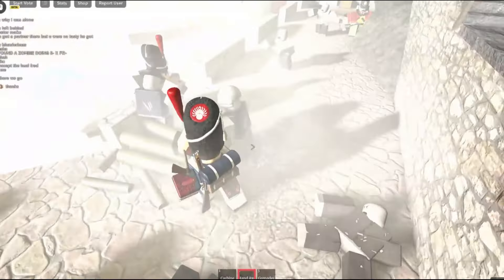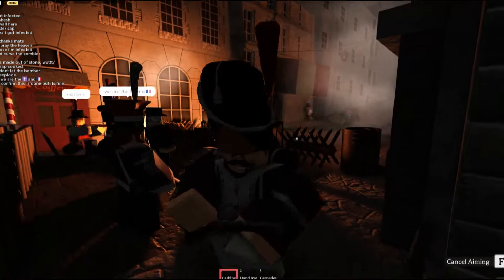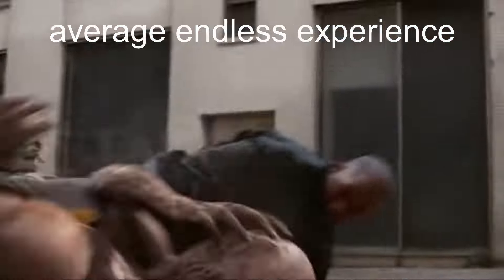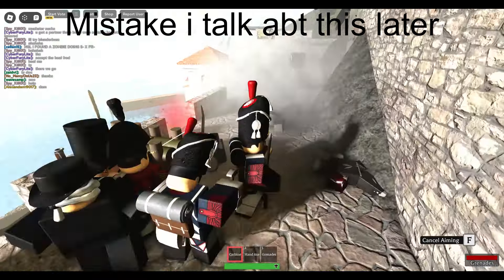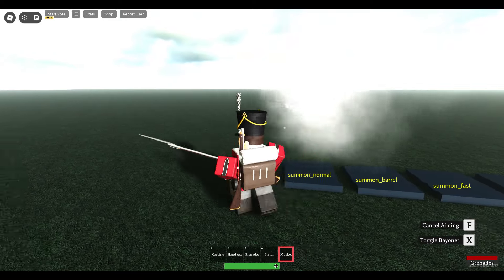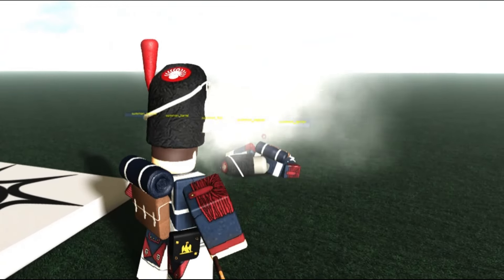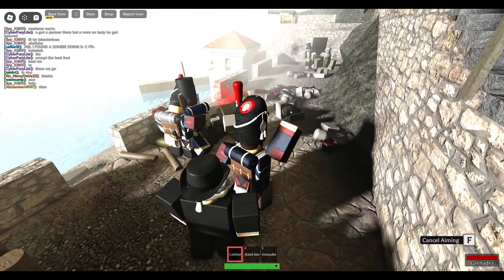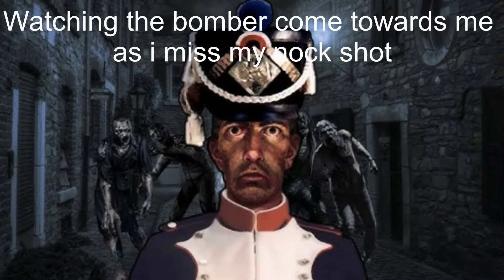Should you get the Carbine Guts and Blackpowder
Guts and Blackpowder Roblox has lots of weapons to choose from  and today  I will explain if you should buy the carbine and how to use it
0:00 Intro
0:36  Carbine
2:20 Trials
3:35 Carbine v pistol
5:15 Officer
5:55 Conclusion